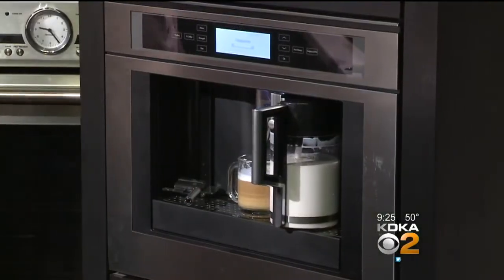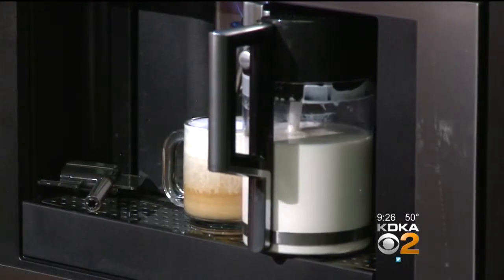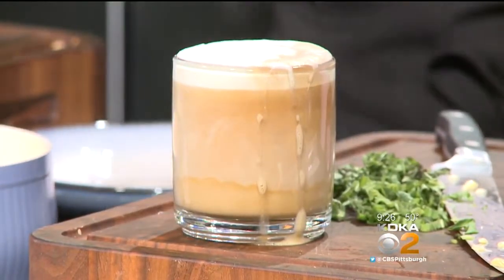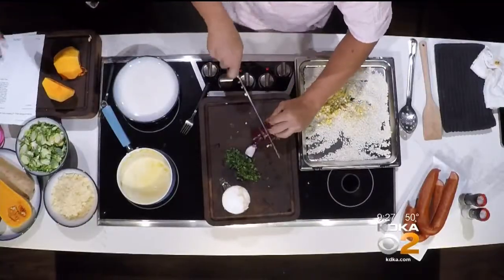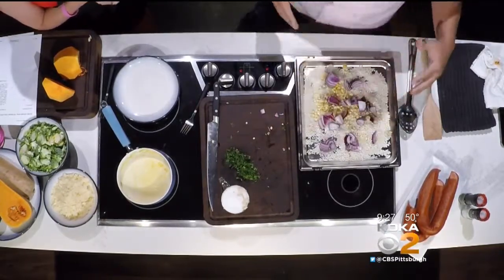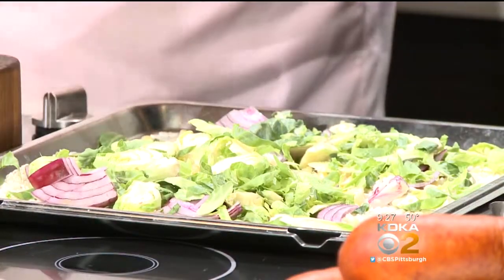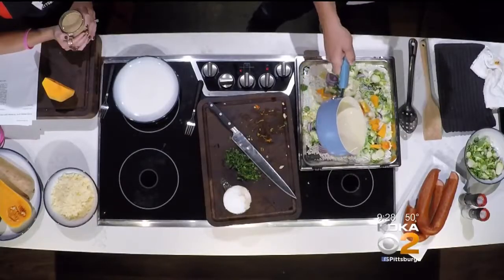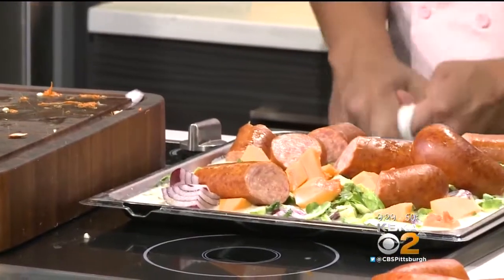Don’s Appliances’ Butternut Squash Risotto Recipe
Don’s Appliances’ Corporate Chef Anthony Marino stops by to show off another delicious recipe!